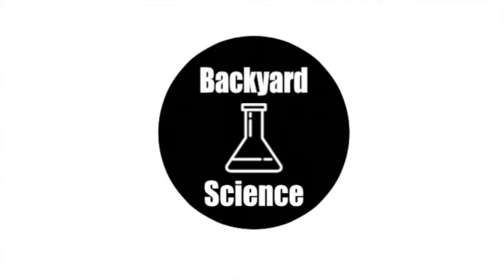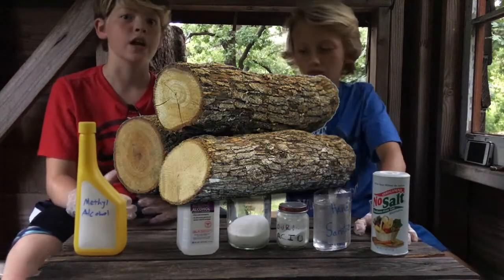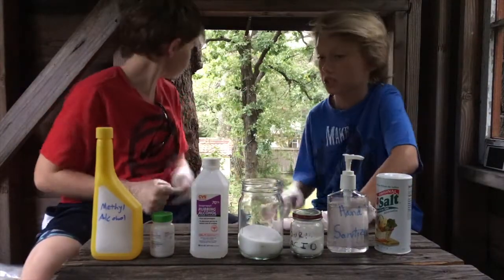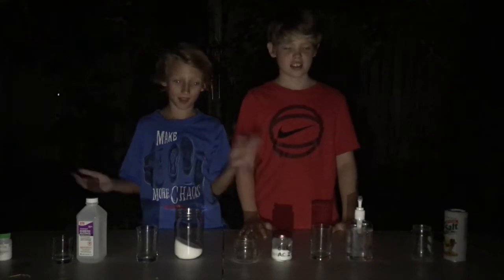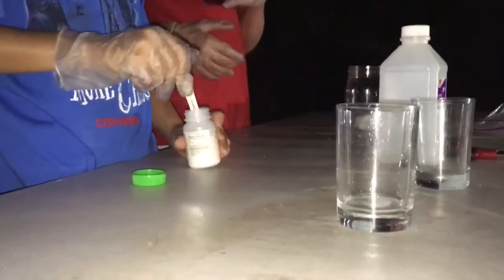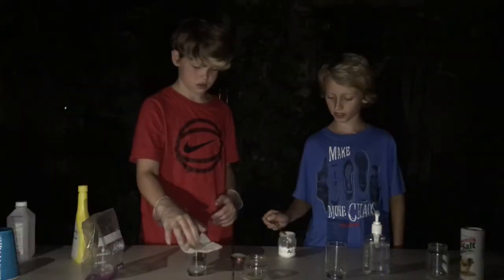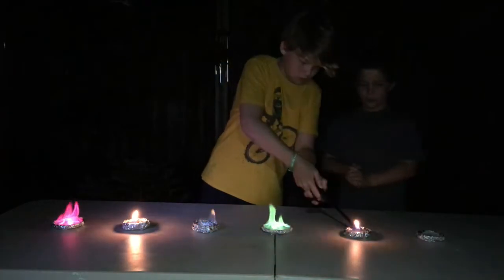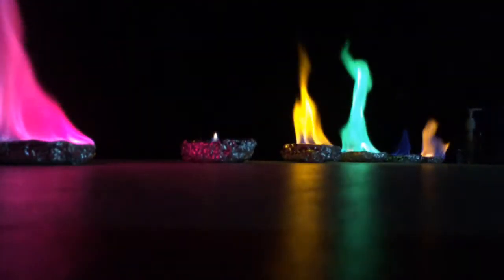We Made RAINBOW FIRE! Science Experiment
We Made Colored Fire At Home! Its Insane
Red - Lithium Chloride
Orange - Alcohol or Lighter Fluid
Yellow - Salt
Green - Boric Acid
Blue - Sanitizer
Purple - NoSalt (Potassium Chloride)